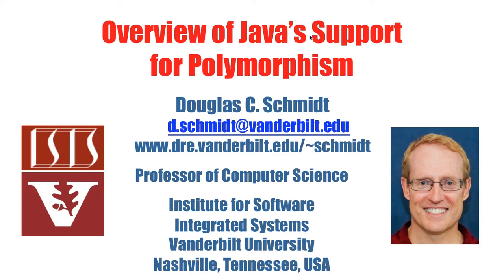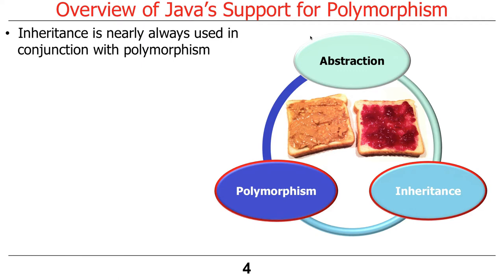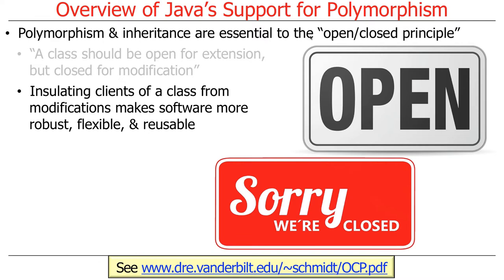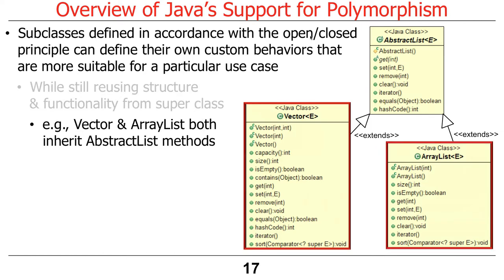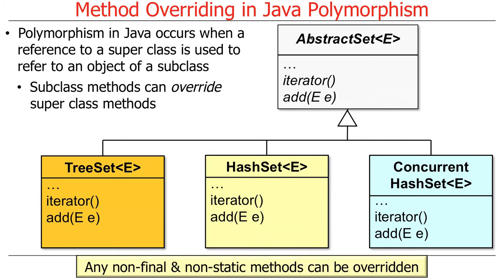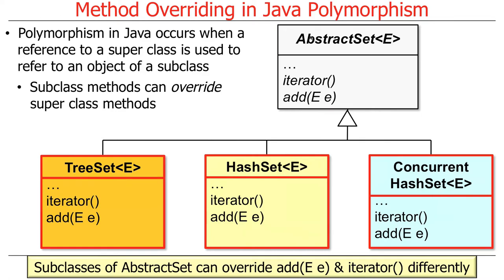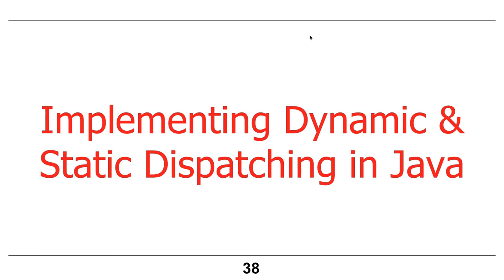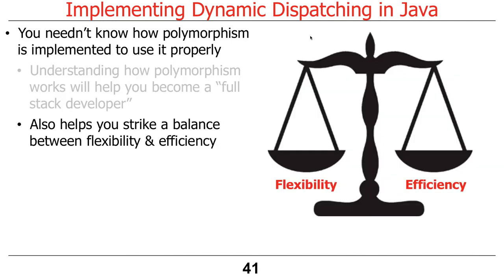Overview of Java's Support for Object-Oriented Polymorphism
This video gives an overview of polymorphism in Java.